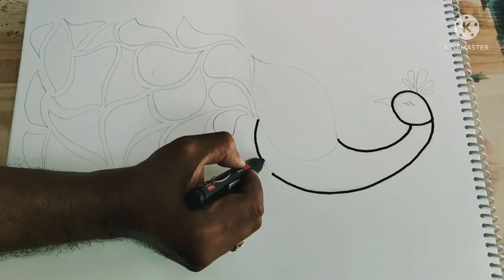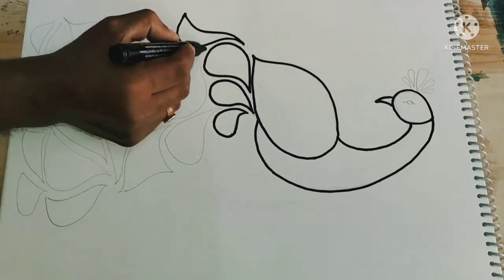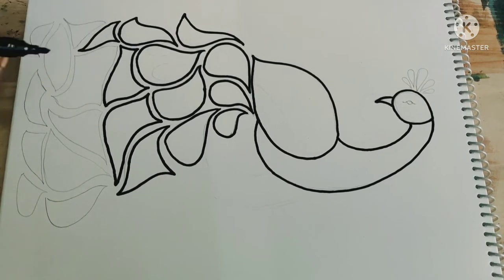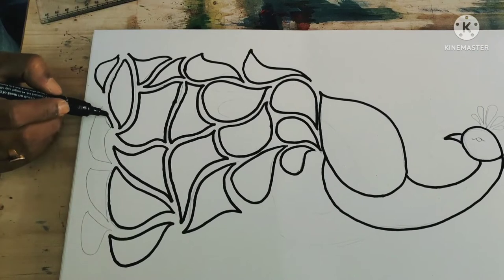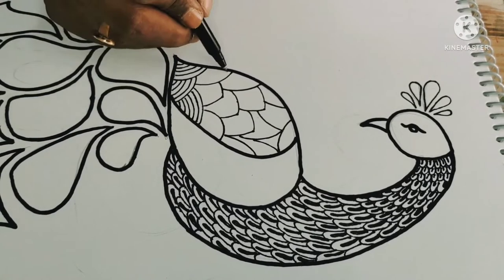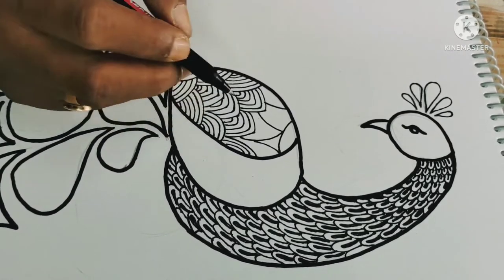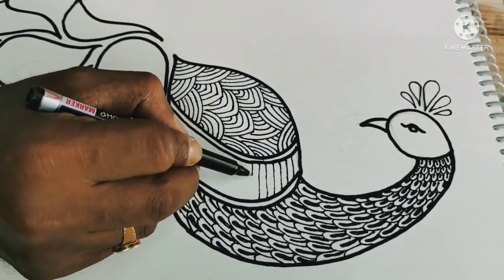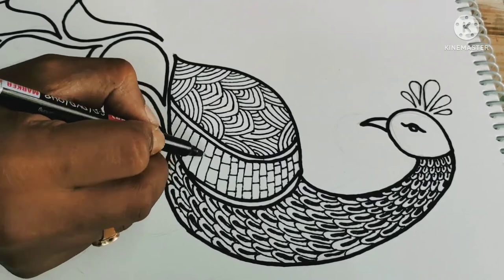Mandala art Peacock | Easy mandala art for Beginners | Step by step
Today I am sharing the process of my Peacock Mandala Art. This beautiful peacock mandala designs is for beginners and very easy to draw if you follow step by step.